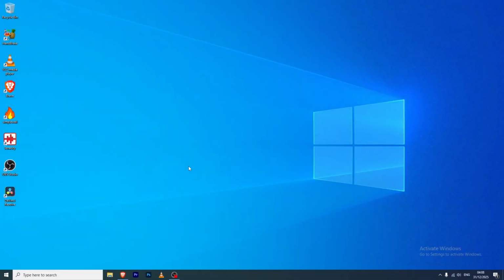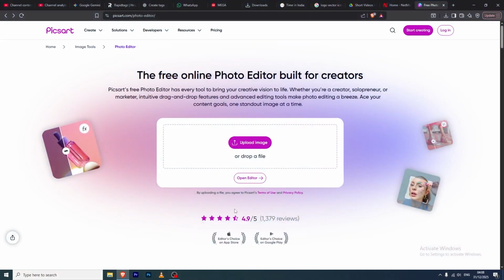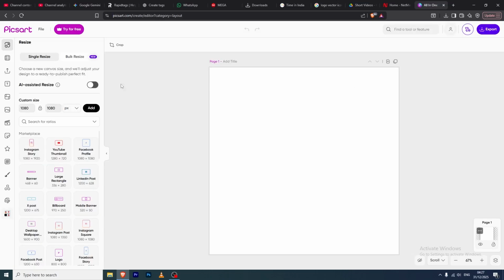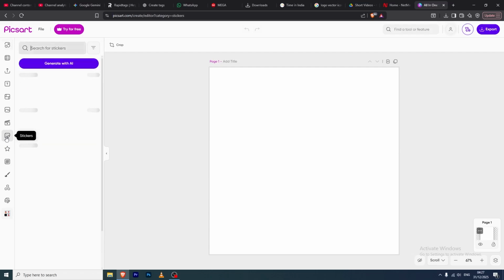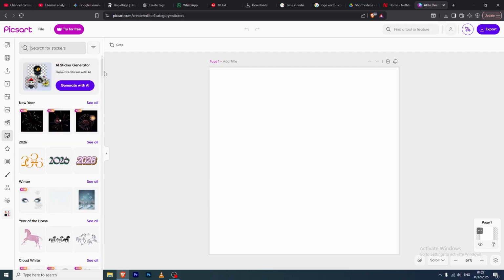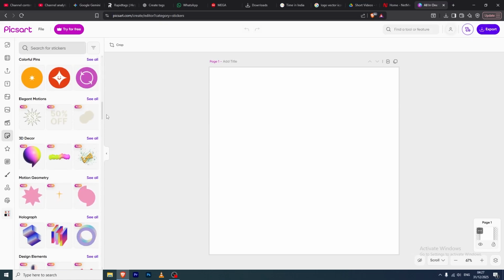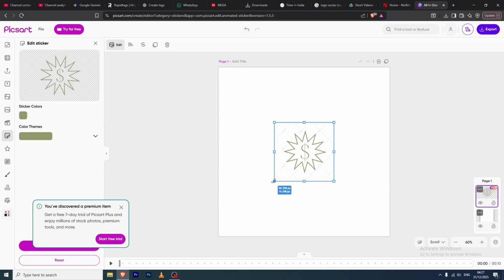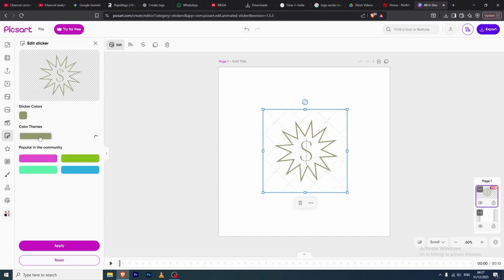How to Add Stickers on Picsart [easy]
To add stickers to an image on Picsart in late 2025, you can explore a library of millions of community-created graphics or generate your own using AI tools. In the mobile app, open your photo and tap the Sticker icon in the bottom toolbar to browse trending categories or search for specific keywords like "aesthetic," "sparkles," or "vintage." Once you select a sticker, it appears on your canvas where you can pinch to resize, drag to reposition, or use the Opacity and Blend sliders to make it look naturally integrated. For a custom touch, you can tap the Cutout tool to turn any part of another photo into a personal sticker, or use the AI Sticker Generator by typing a prompt to create a one-of-a-kind graphic from scratch. When your composition is finished, tap Apply in the top-right corner to flatten the layers and save your progress.